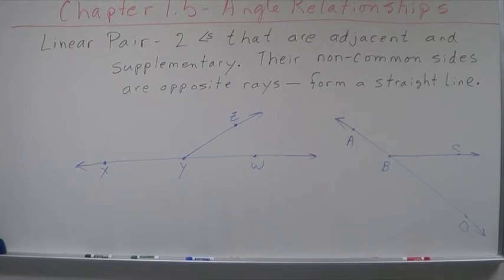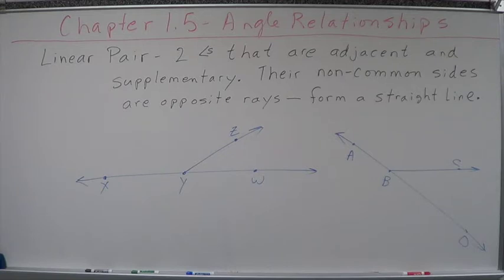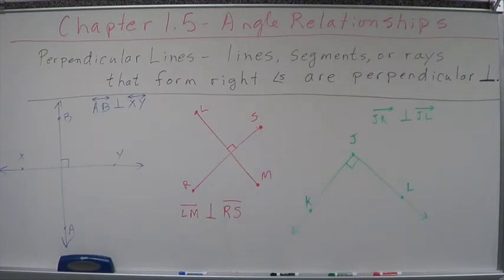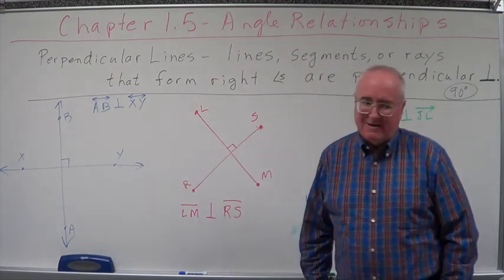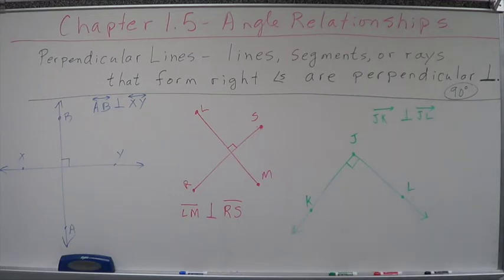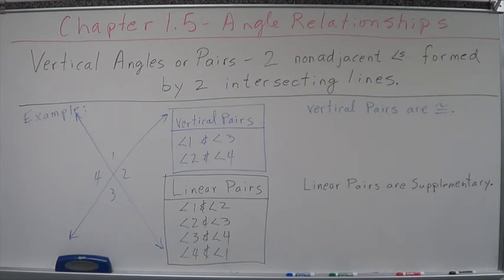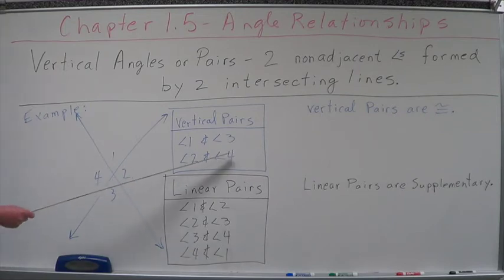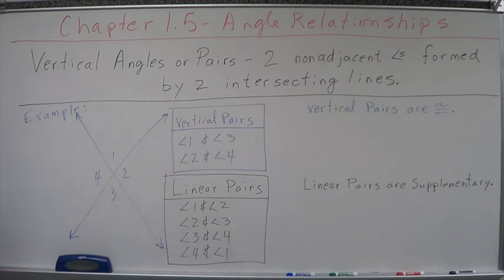Geometry Chapter 1.5 - Angle Relationships - Perpendicular, Linear Pairs, & Vertical Angles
This lecture discusses the definition of perpendicular lines, linear pairs of angles, and vertical angle pairs.